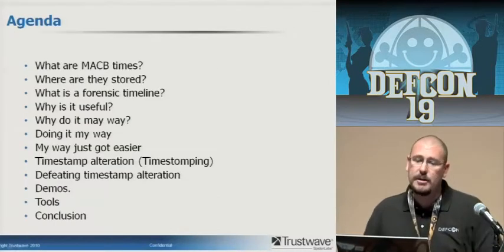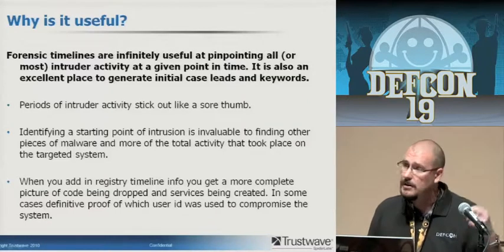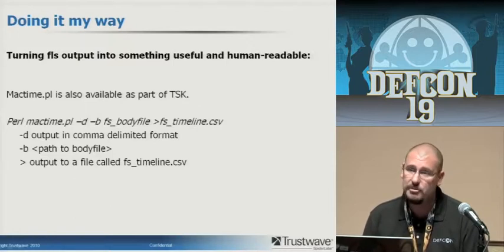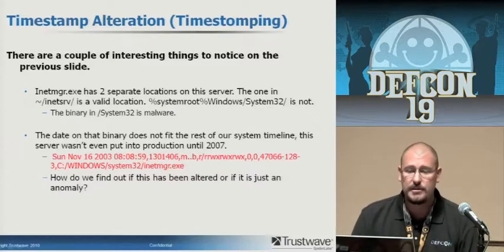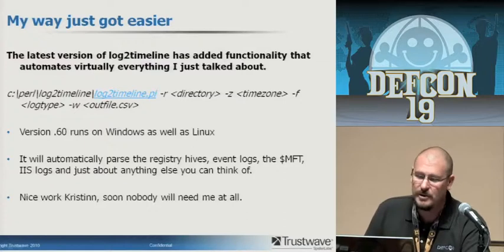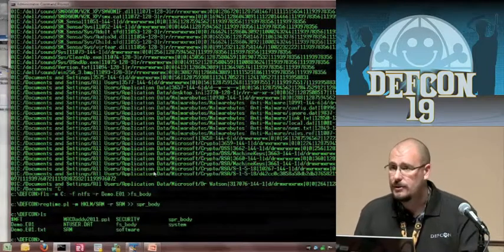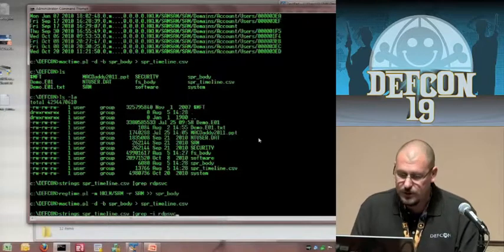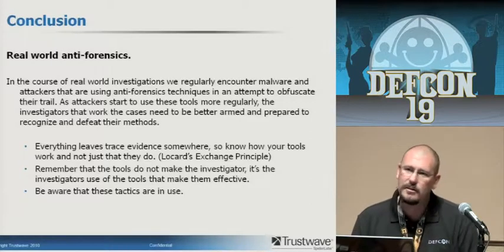DEFCON 19 (2011) - I'm your MAC(b) Daddy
by Grayson Lenik - Trustwave